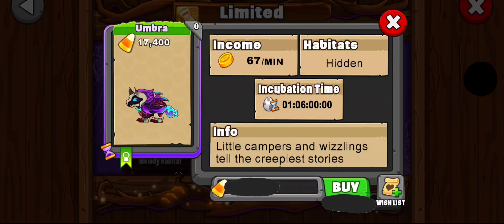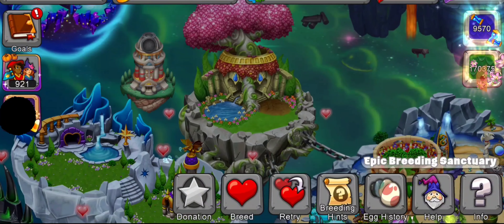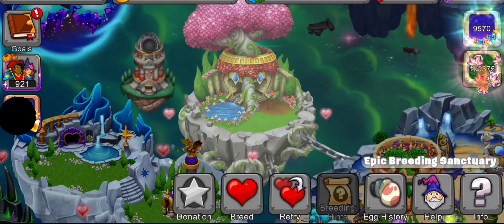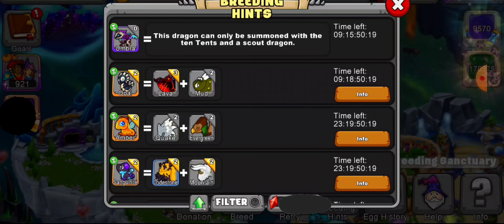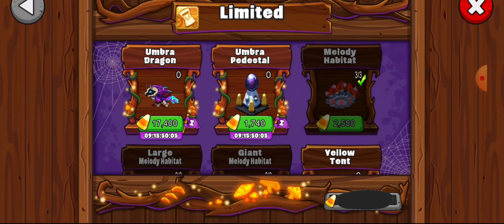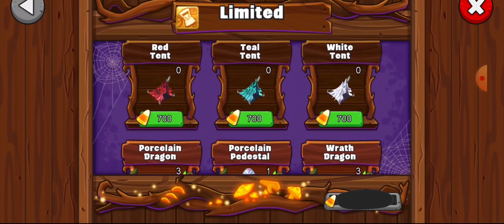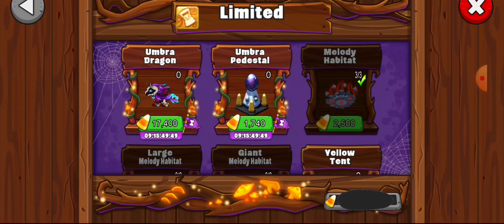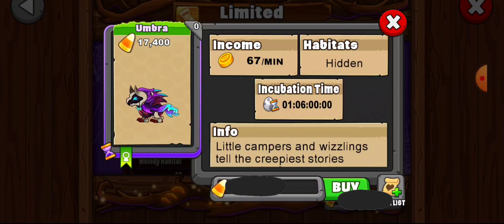How to Breed the Umbra Dragon Dragonvale/New Limited Dragon/Rare Dragon/Tips and Hints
This is a video showing the first look at the new Umbra Dragon. it is a quick video showing how to breed this dragon. (And it won't be easy!!)

I did it! I bred the Umbra Dragon!! Watch the video! I show you exactly how I did it!!

Produced by Umbrtone
Provided by Umbrtone-No copyright
music